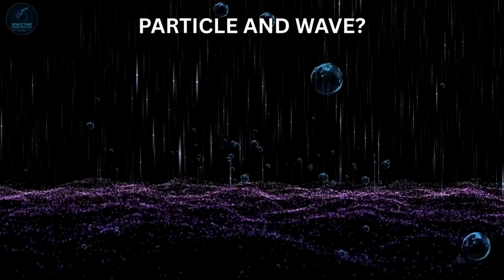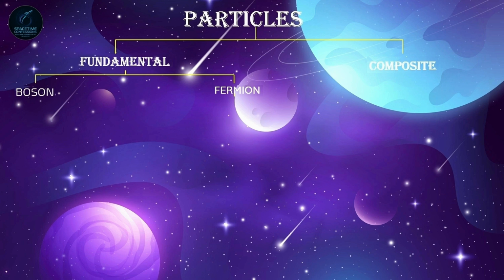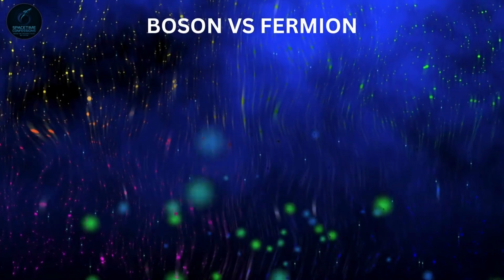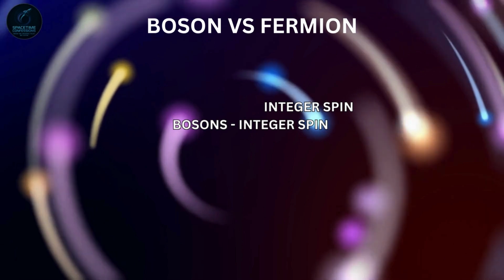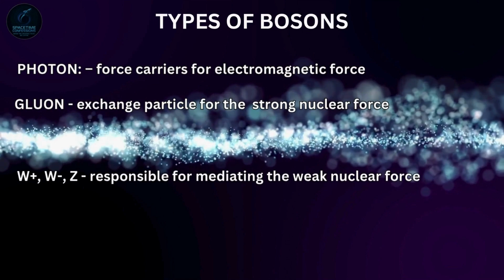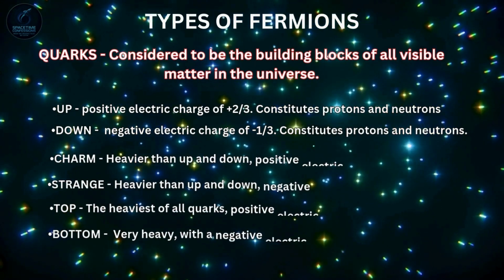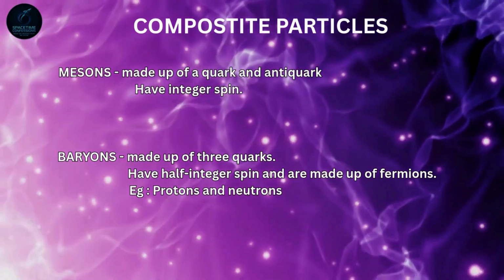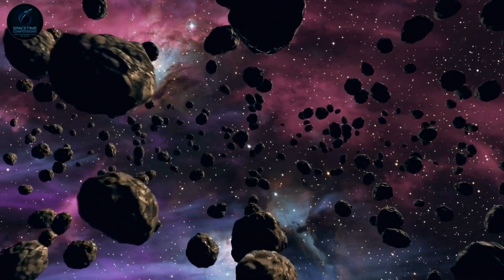What Is Everything Made Of? Inside the World of Fermions & Bosons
What if everything from stars to atoms to you is made of a handful of tiny, weird particles?
In this video, we dive deep into the fundamental building blocks of reality.

Spacetime Confessions,
.Where Weird Meets Science.

Attributions — Illustrations used under Freepik free license freepik.com:
handsome young man icon and earth icon by @brgfx
background picture by @magnific_ai